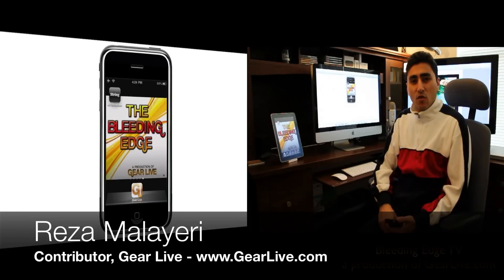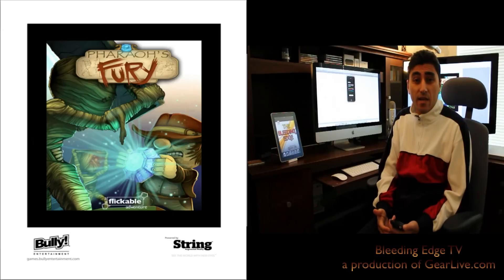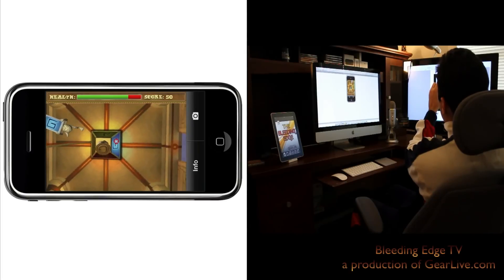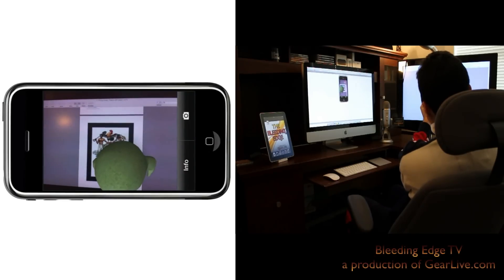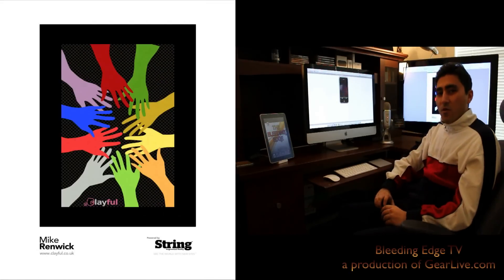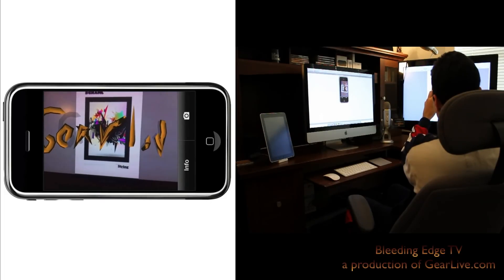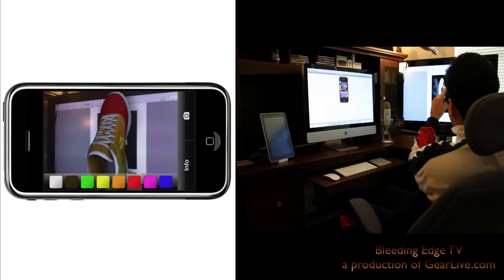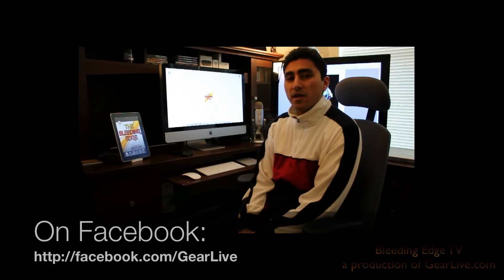String Augmented Reality Showcase for iPhone Demo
- Gear Live contributor Reza Malayeri brings us a look at the future of mobile virtual reality with the String Labs Augmented Reality Showcase App for the iPhone. This amazing new application is a special showcase from String Labs, celebrating the launch of their brand new augmented reality platform.